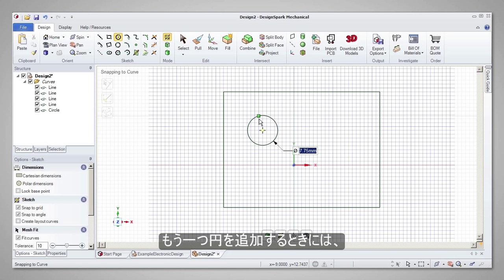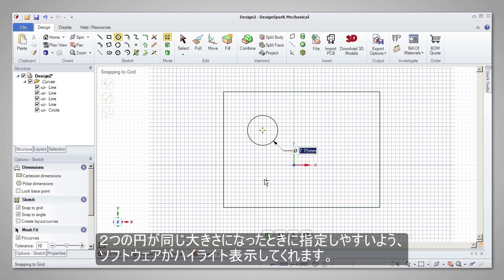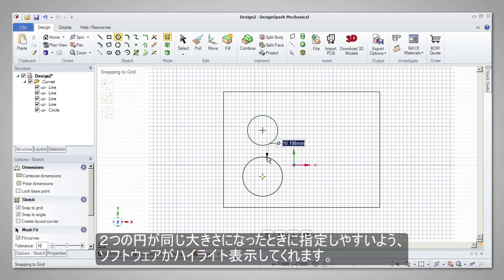【DS Mechanical】 チュートリアル スケッチ編: スケッチに寸法を追加する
DesignSpark日本語版公式チャンネルです。

DesignSpark Mechanicalチュートリアルビデオ「スケッチ編」の寸法追加パートです。

無料3D CAD「DesignSpark Mechanical」お勧めポイント
①軽い！(低スペックPCでもOK)
②簡単（JW CAD等の2D CADユーザや素人にも易しい）
③ローカル保存（データ流出し辛い）
④他ツールとの連携（基板CAD、3DCG、SketchUp）
⑤3DPDF標準対応
⑥商用利用でも完全無料

DesignSpark Mechanicalは無料で商用利用できる3次元CADです。以下からダウンロードできます。

DesignSparkは部品通販商社アールエスコンポーネンツが運営・提供しています。